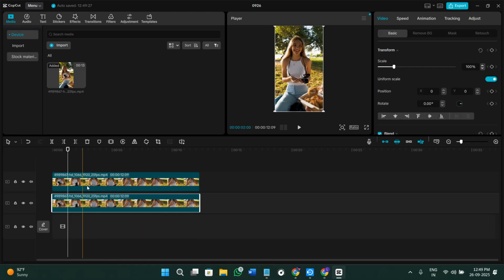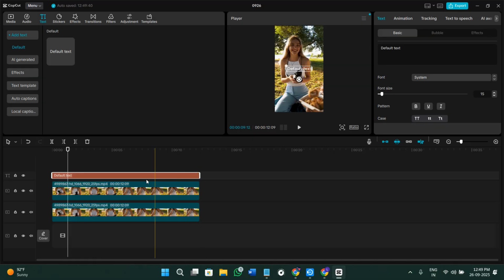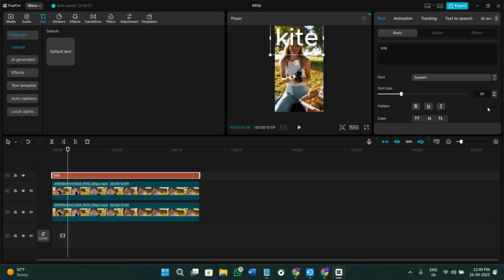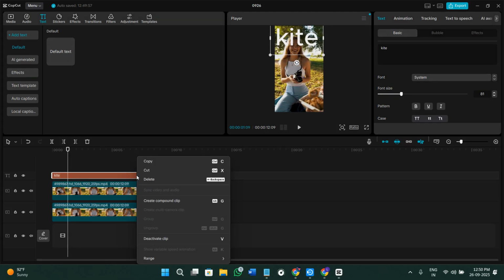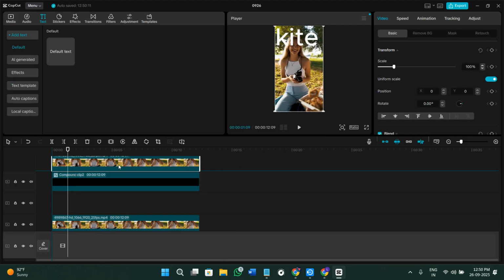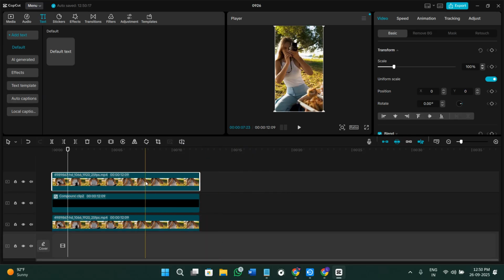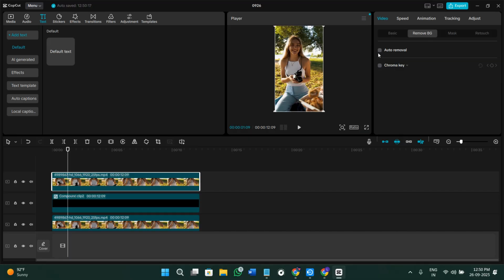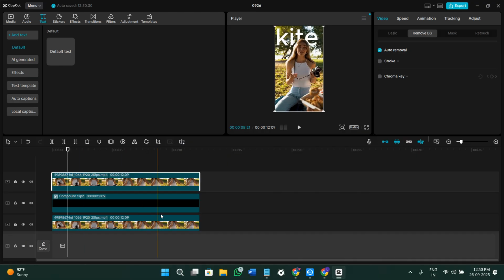How To Add Text Behind a Person in CapCut PC 2025 (Complete Walkthrough)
Want to create stunning edits in CapCut PC 2025? In this complete walkthrough, you’ll learn how to add text behind a person in your videos for a professional and eye-catching effect.

This tutorial will guide you step by step through masking, layering, and adjusting your text so it blends seamlessly into your footage. Perfect for video creators, editors, and anyone who wants to take their content to the next level with cinematic text effects.